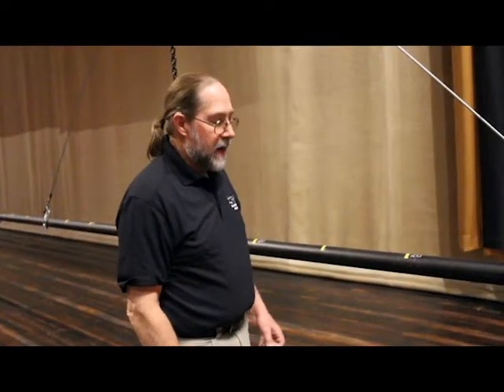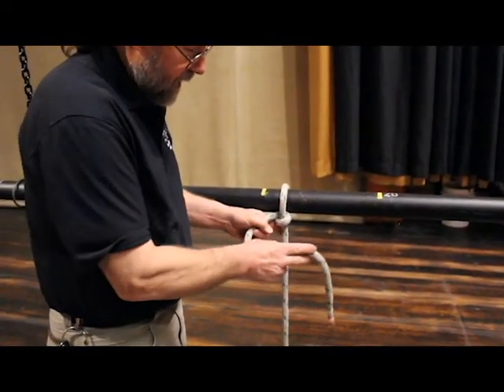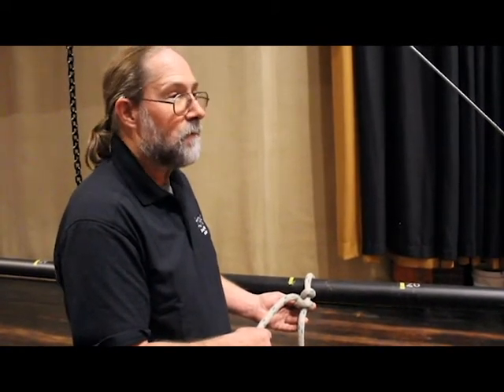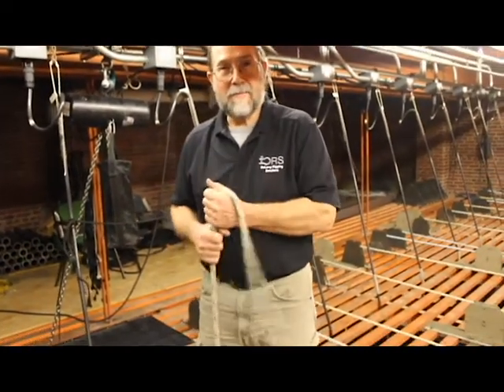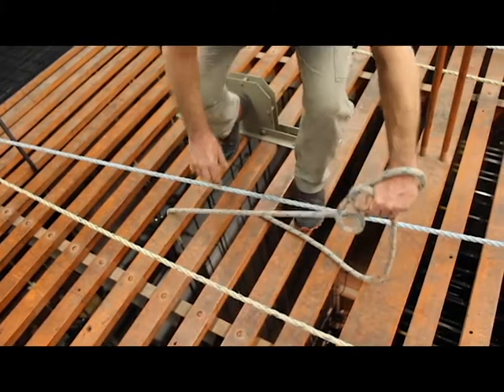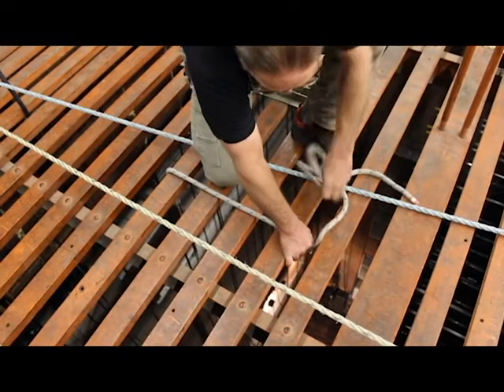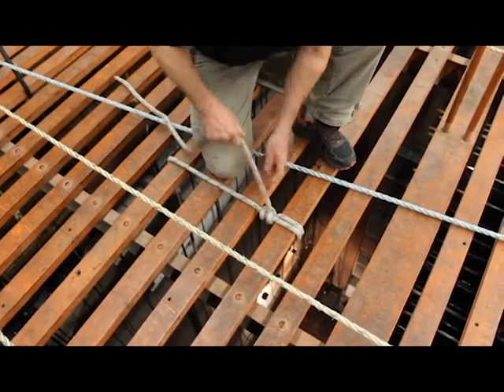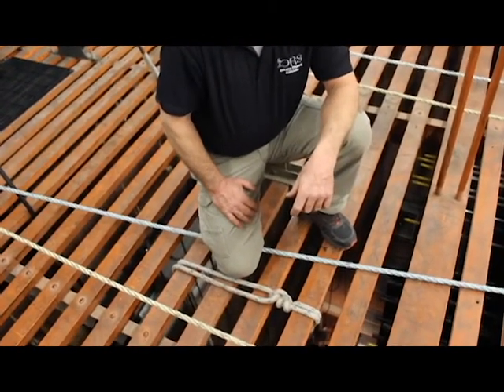Two Half Hitches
Two half Hitches is one of the most common knots in use today. In this video we go over how to tie it and some of the more common ways riggers and flymen (or Women) use it.

If you want more rigging training videos, check out One Shot Training